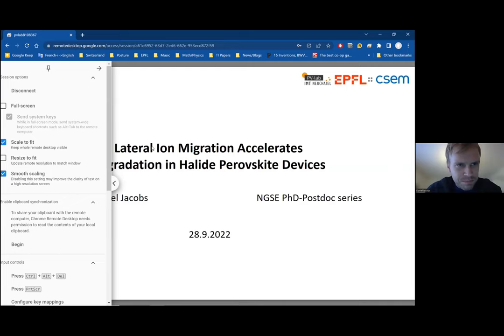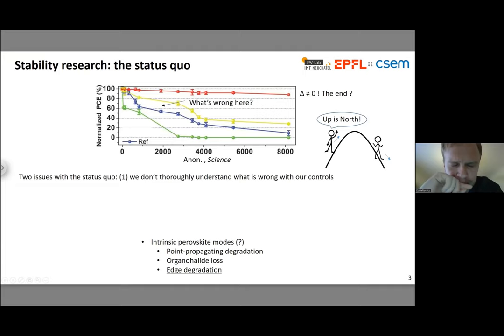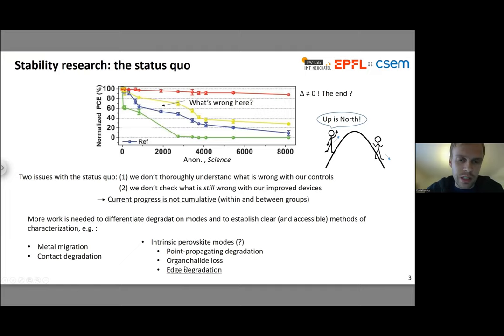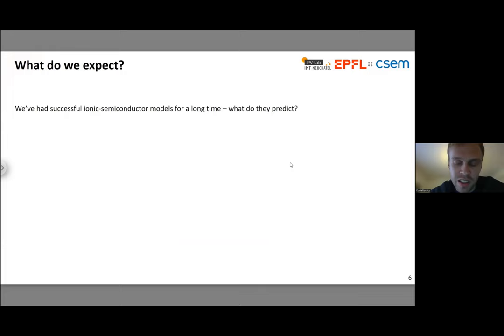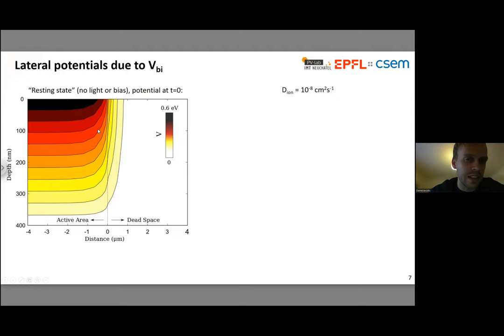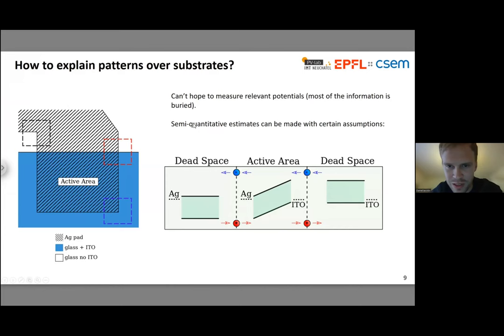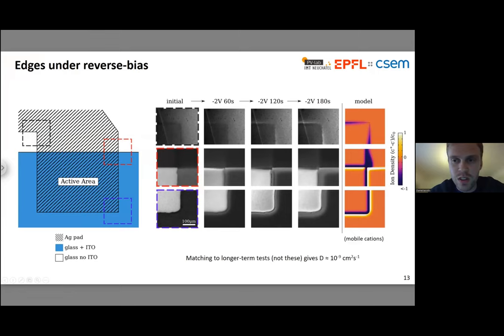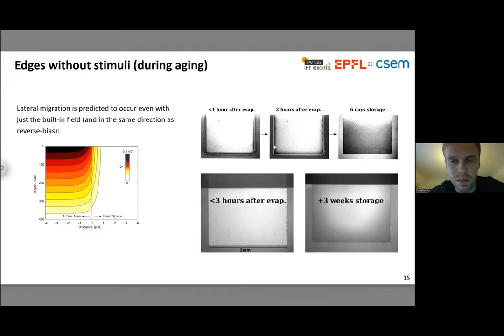Daniel Anthony Jacobs - Lateral Ion Migration Accelerates Degradation in Halide Perovskite Devices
Talk by Dr. Daniel Anthony Jacobs currently a Postdoc at EPFL on September 28th, 2022
Abstract:
The migration of mobile ions has long been considered a source of performance degradation in devices based on halide perovskites, but details regarding the mechanisms and extent of this problem remain scarce. Here we report the finding that differences in electrical potential across the plane of the substrate, induced by electrode edges such as the boundaries of the metallization or the transparent conductive oxide, can play a primary role in behaviour and degradation across a wide range of stability tests. In particular, we observe clear signatures of lateral ion migration in solar cells made using both double and triple cation mixed-halide perovskites, with effects induced by reverse-bias stress, illuminated MPP-tracking, and even as a result of time spent in storage. In their mildest form these effects manifest as patterns of modulated photoluminescence intensity around device boundaries that propagate into surrounding regions as a function of applied bias and time. We show that ionic drift-diffusion models provide a convincing match to these patterns, including their voltage dependence. In the context of MPP-tracking, we observe a severe form of material degradation in our solar cells whose spatial distribution and voltage dependence match models of lateral ion migration with high accuracy. We thereby obtain evidence of an ionically-mediated degradation mode which proceeds at a high rate near device boundaries, but is nonetheless also operative throughout the active area. This connection between “bulk” and “boundary” degradation has multiple implications for both the design of perovskite solar cell and LED devices, as well as for understanding of their characteristic behaviour in long-term stability testing.